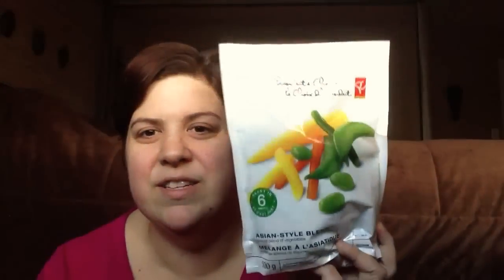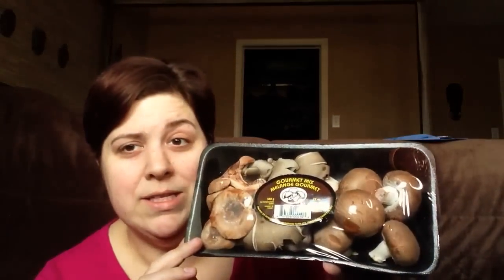LessOfSarah: Canadian Grocery Haul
As promised, a grocery haul from the true north strong and free...Oh Canada! That said, I know that a number of these same products are available in the US too ;)
Using MyFitnessPal? Add me as a friend! Username: Less_of_Sarah